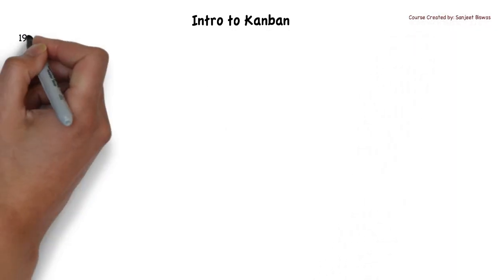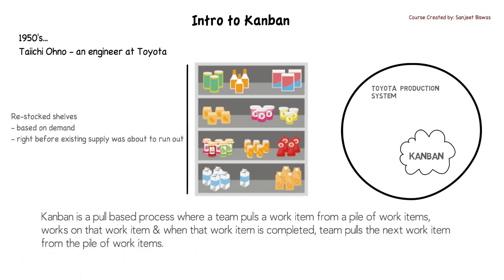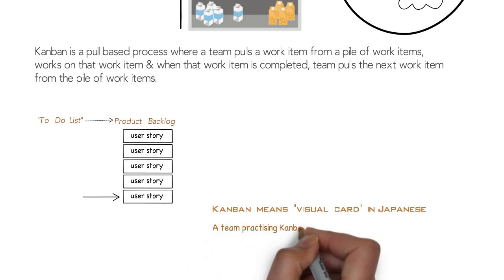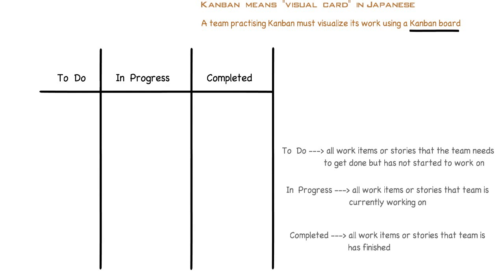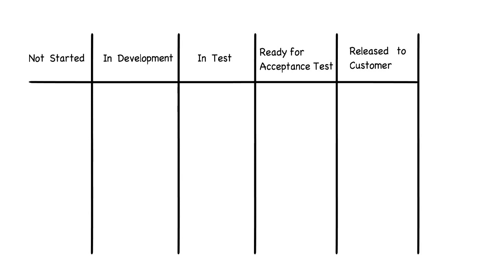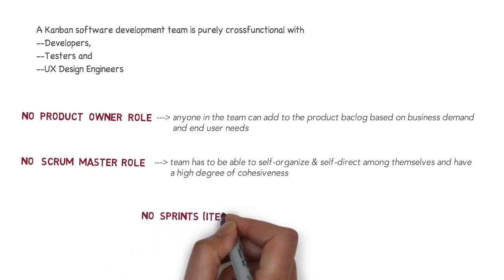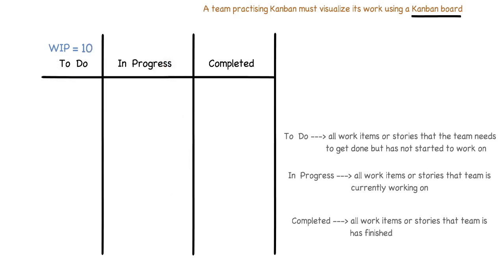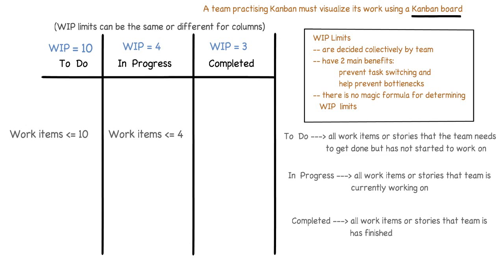Learn Agile Basics - Lecture 9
Video discusses an Agile framework called Kanban